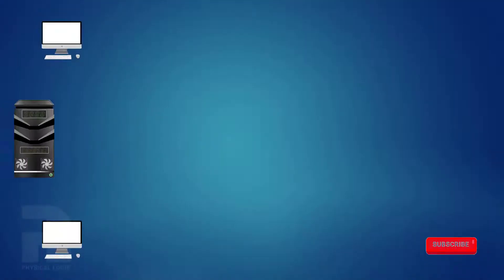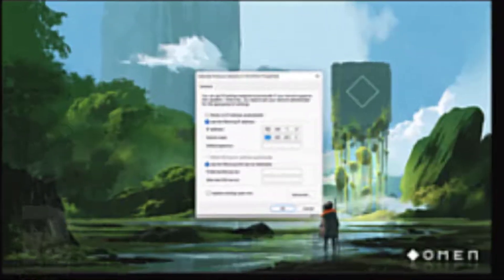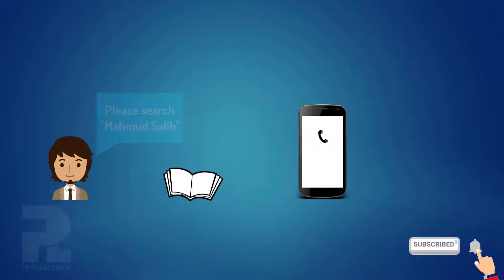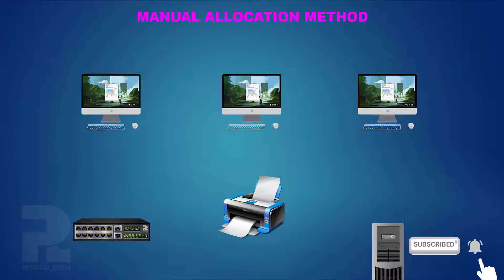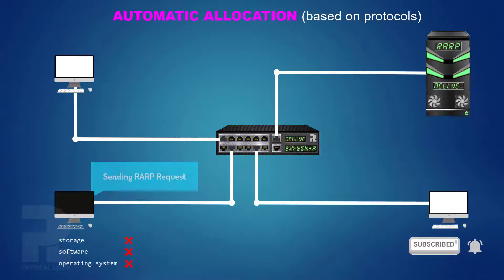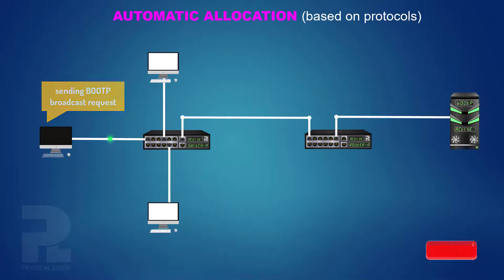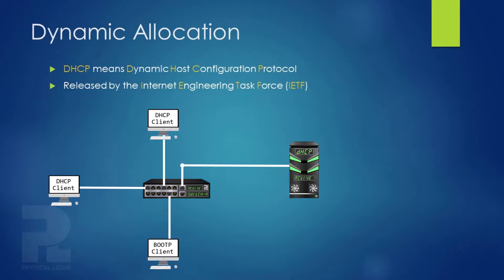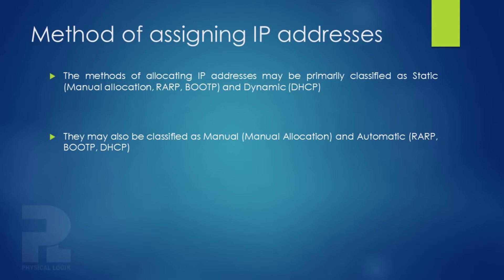Methods Of Assigning IP Addresses || DHCP 1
This video gives a smooth animation describing the methods of assigning IP addresses to devices on the network.

It introduces the manual allocation method which is suitable for assigning network parameters for few devices, or devices that need a fixed address such as a gateway router, printer, or server on the network.
It further describes the automatic allocation method which includes the reverse address resolution protocol, and the bootstrap protocol.
Finally, it introduces viewers to the dynamic allocation method through the Dynamic Host Configuration Protocol, which is defined by the Internet Engineering Task Force as an extension of BOOTP.